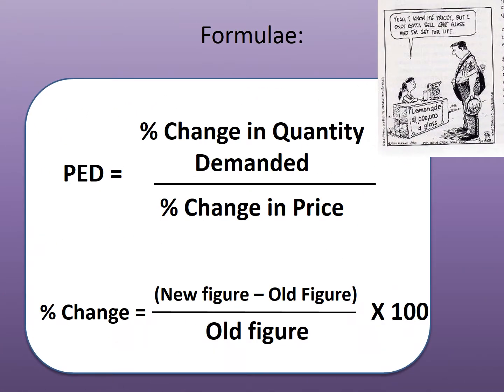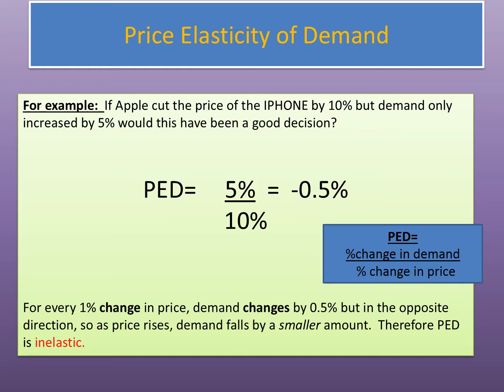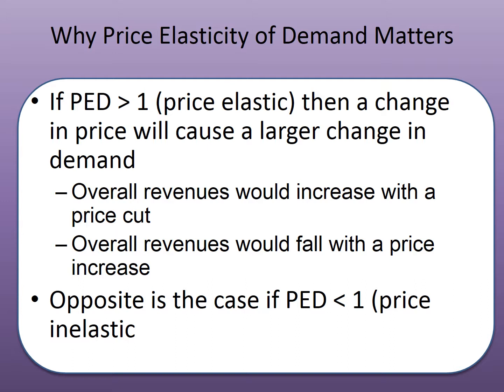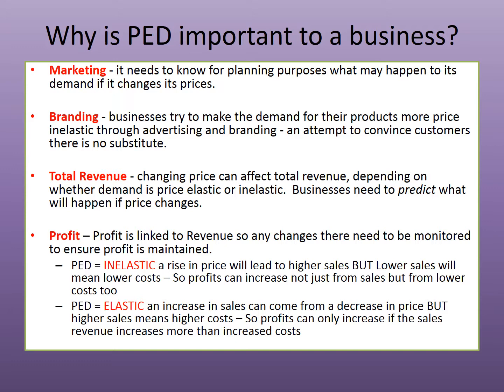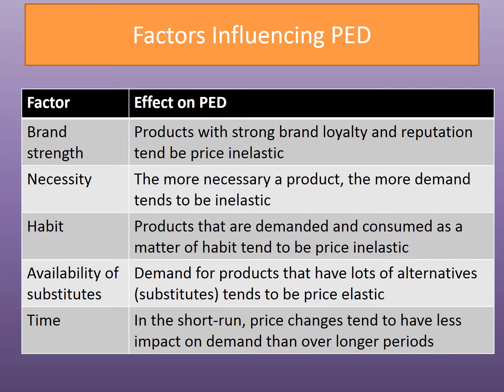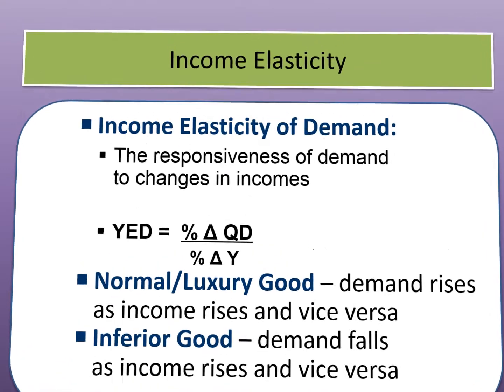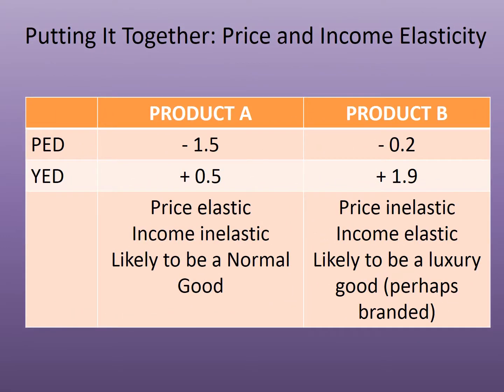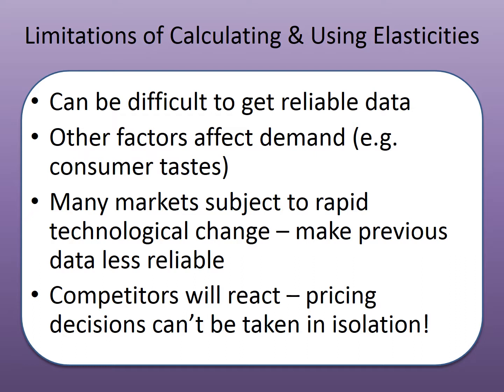Unit 3 Video 5 PED and YED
AQA A-Level Business Studies
Unit 3 - Decision making to improve marketing performance
This video covers Price Elasticity of Demand and Income